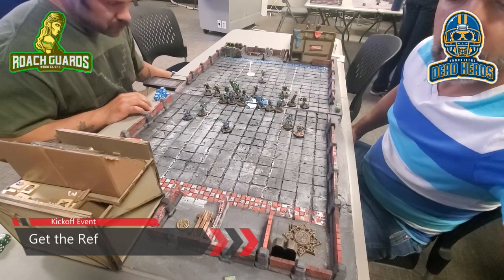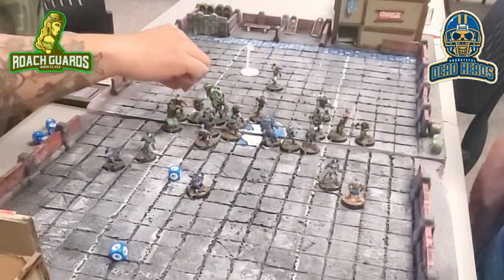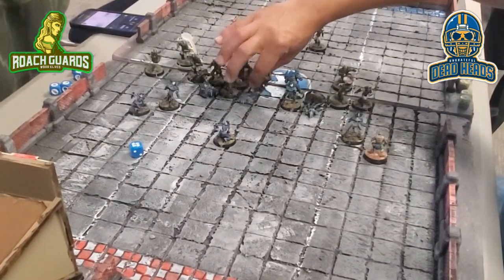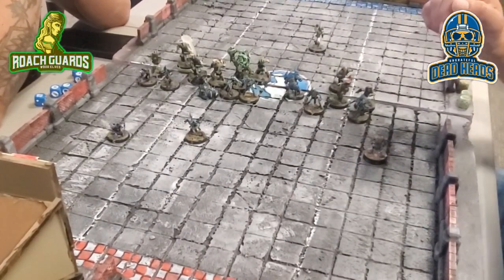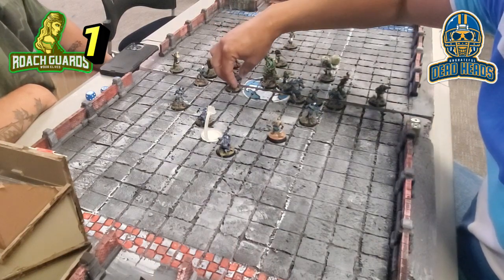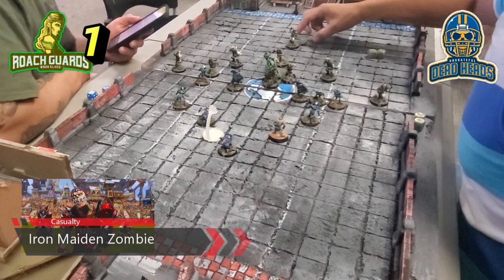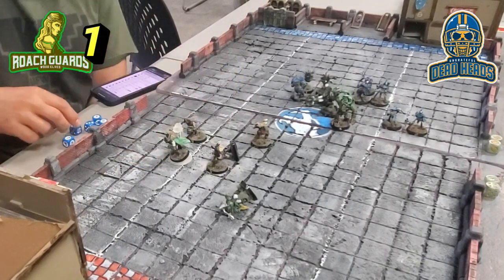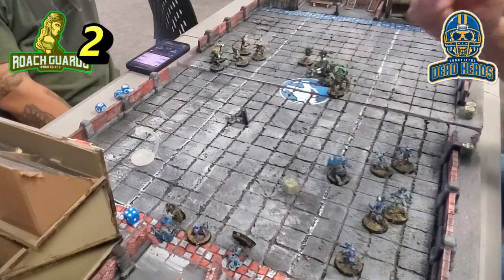Blood Bowl: Undead vs. Wood Elves Part I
Week 3 Sylvan Bowl features the quick and nimble elves vs the unstoppable undead.